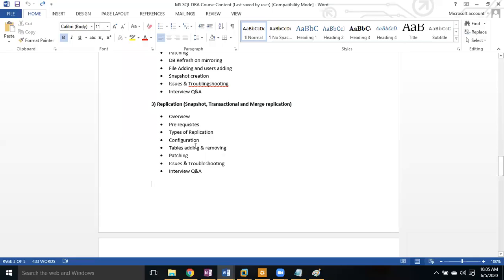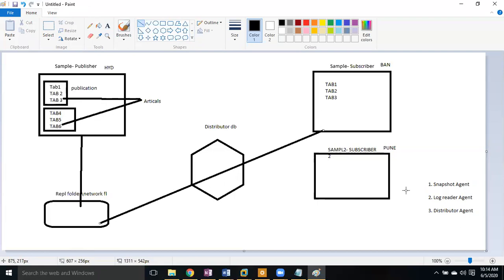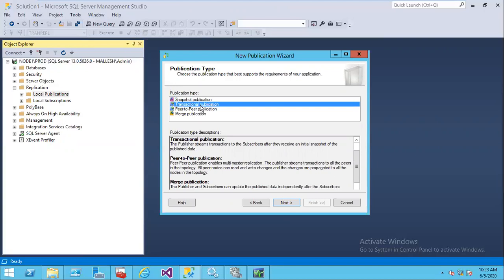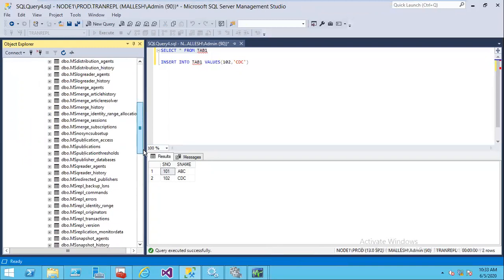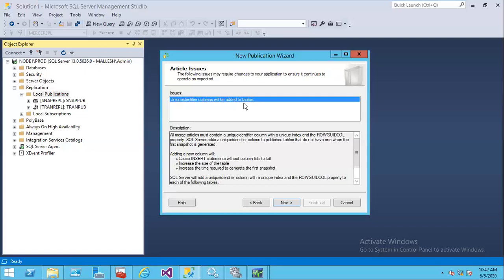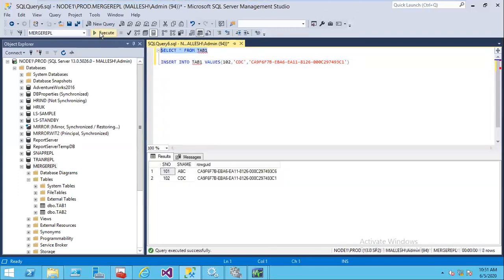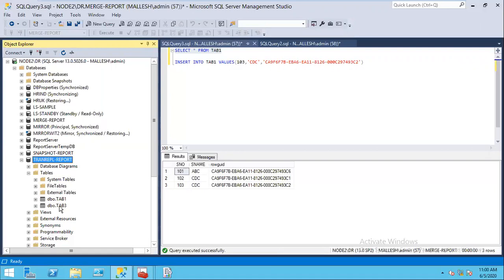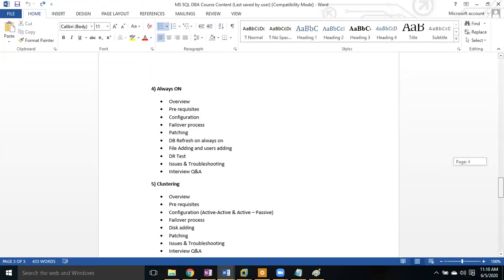Replication configuration SQL SERVER Disaster_High Availability PART 1